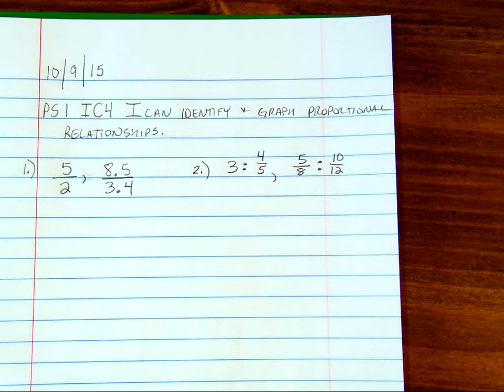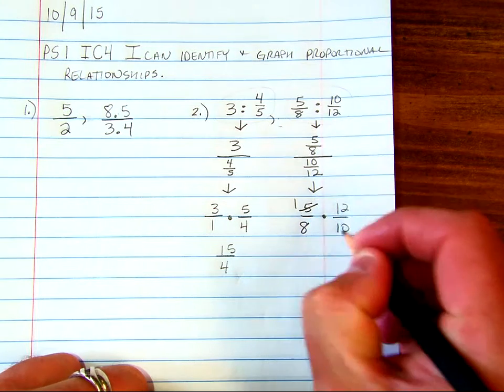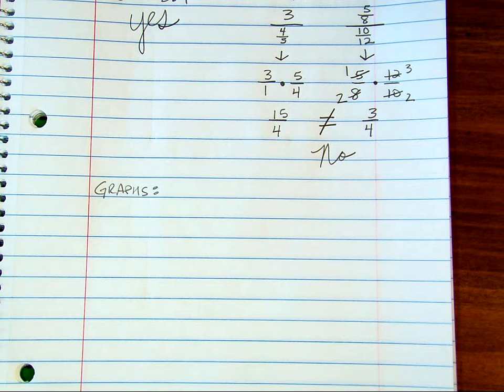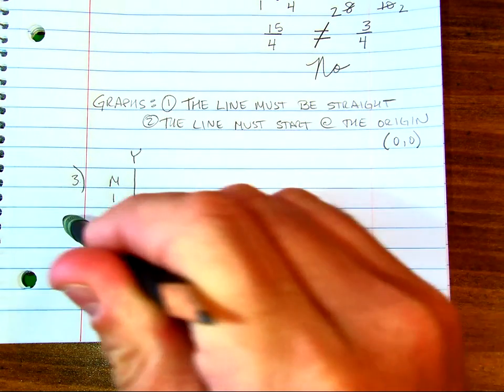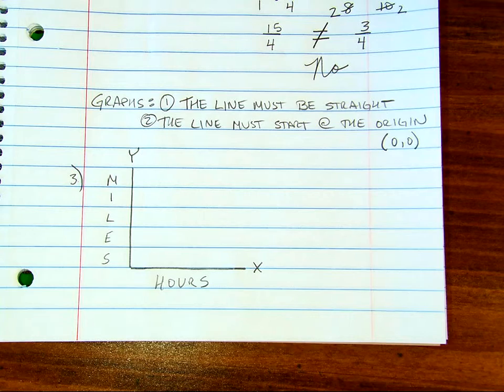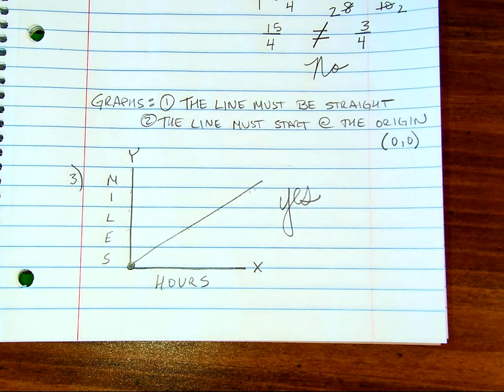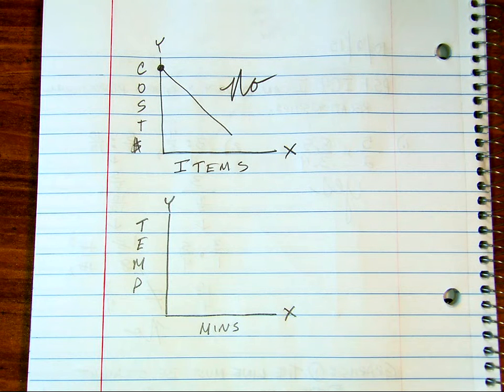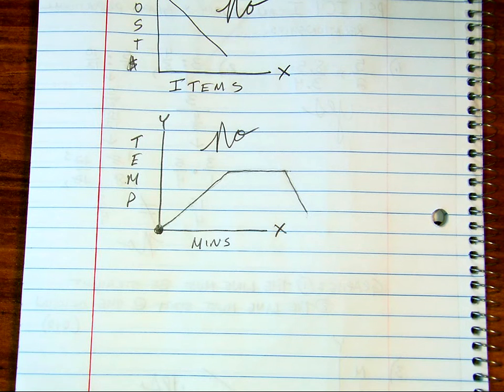Mr. Meeks PS1 IC4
October 9, 2015 Identifying & Graphing Proportional Relationships